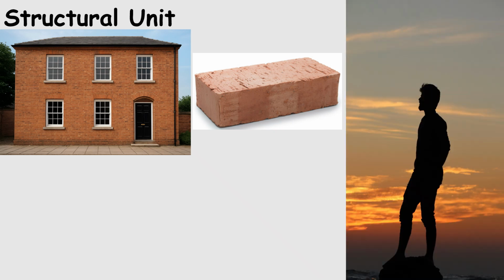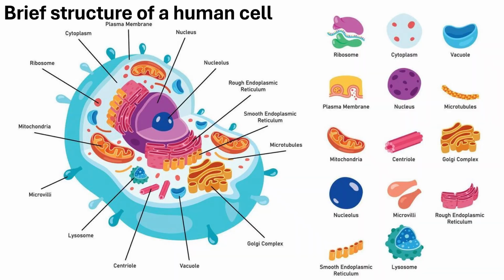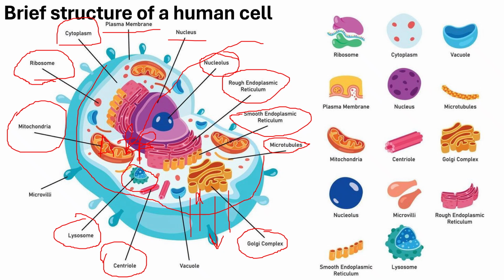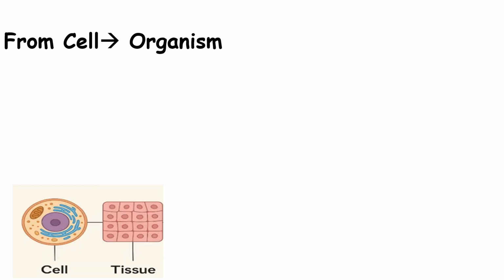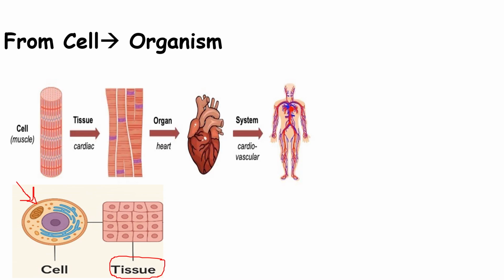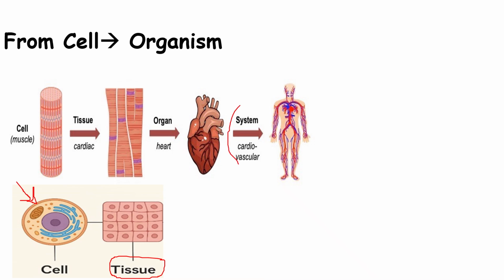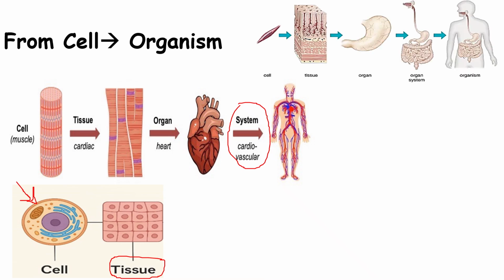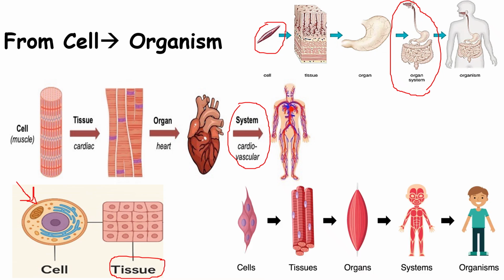Cell – Small But Mighty | Human Physiology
Welcome to the world of Human Physiology! In this session, we begin our journey from the basic structural and functional unit of life — the Cell. Understand how the cell functions as the foundation for the formation of tissues, organs, and organ systems
Designed For: MBBS 1st Year Students | NEET PG Aspirants | Allied Health & Nursing Students